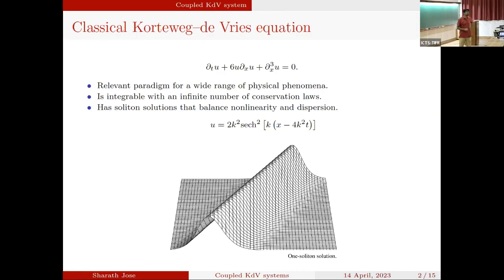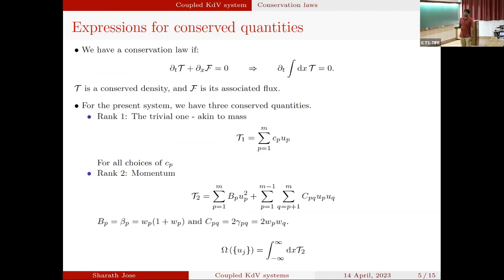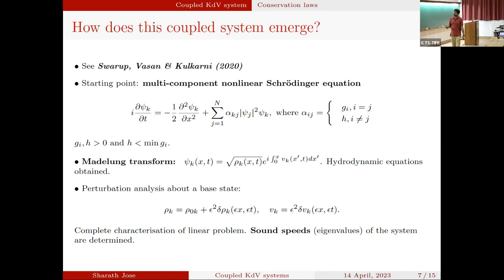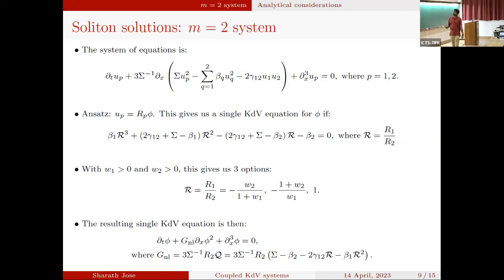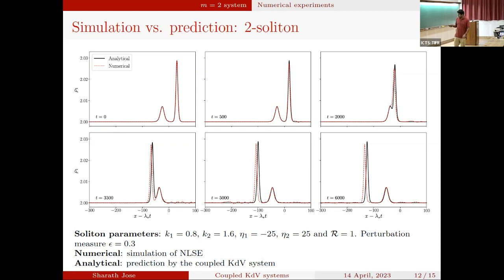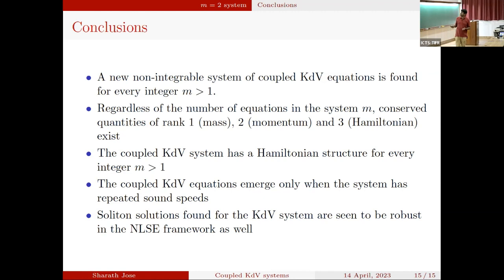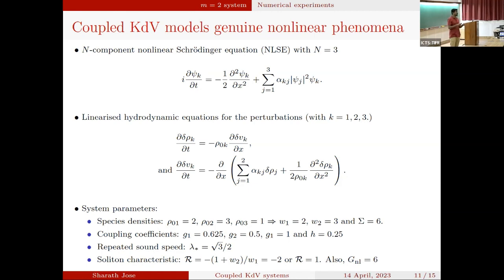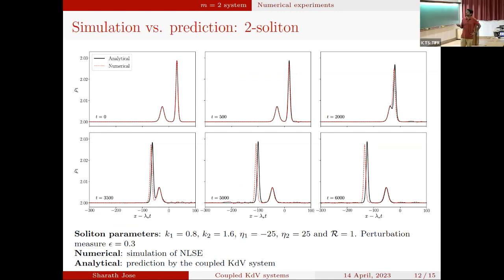A family of coupled KdV systems by Sharath Jose